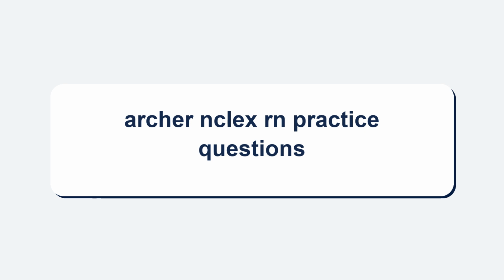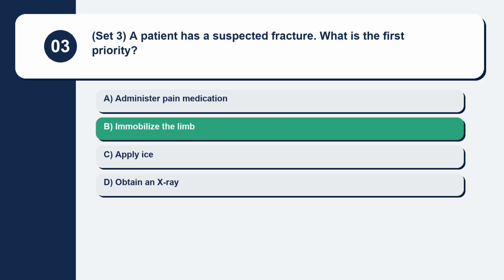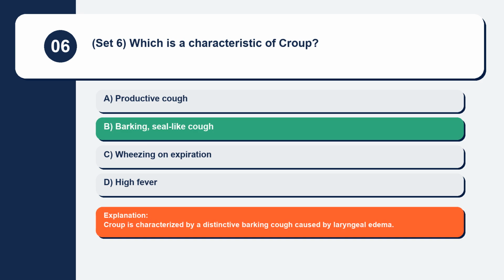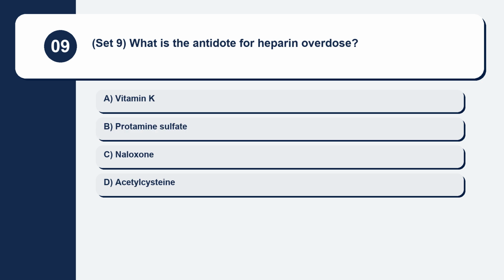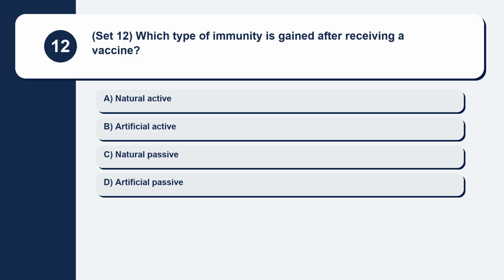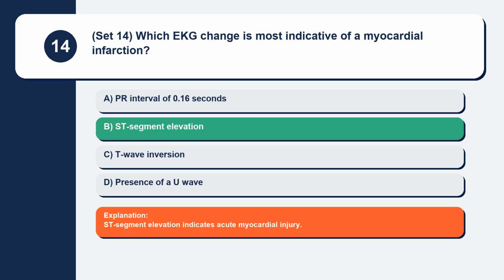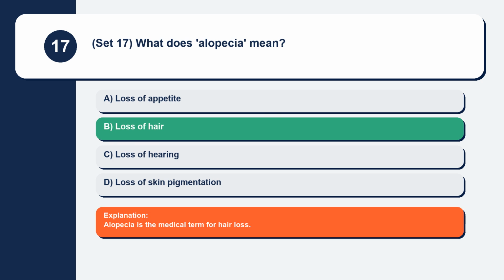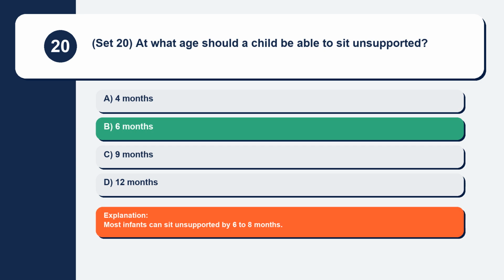Pass The 2026 NCLEX RN Fast With These Archer Practice Questions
Are you preparing to take the nursing boards this year and feeling overwhelmed by the sheer amount of material you need to know? You are exactly where you need to be. Passing the 2026 Next Generation NCLEX RN requires more than just memorizing textbooks; it requires a deep understanding of clinical judgment, critical thinking, and how to apply your nursing knowledge to real world scenarios. This comprehensive walkthrough of Archer NCLEX RN practice questions is designed specifically to help you master the exam format, reduce test anxiety, and walk into your testing center with absolute confidence. We break down the most highly tested concepts so you can stop second guessing your answers and start recognizing the patterns that the National Council of State Boards of Nursing wants you to see. Understanding the Next Generation format is crucial for your success. You must be prepared to tackle complex unfolding case studies, bow tie questions, matrix grids, drop down options, and extended multiple response items. The Archer review system is widely recognized in the nursing community for providing a high quality question bank that closely mirrors the actual passing standard of the real exam.

To truly succeed on the 2026 exam, you must demonstrate competence across the four major NCLEX categories, and these practice questions are meticulously aligned with that exact test plan. First, we dive deep into Safe and Effective Care Environment, focusing on management of care, safety, and infection control. You will learn how to prioritize patients, delegate tasks properly to unlicensed assistive personnel and practical nurses, and ensure that ethical and legal standards are met in every single scenario. Next, we cover Health Promotion and Maintenance. This section is vital for understanding growth and development across the lifespan, early detection of disease, and maternal or newborn care. The questions we review will test your ability to educate patients and prevent complications before they even start.

Moving forward, we tackle Psychosocial Integrity. Mental health, coping mechanisms, chemical dependency, and therapeutic communication are heavily emphasized on the current boards. You will see firsthand how to select the most therapeutic response and manage crisis situations effectively. Finally, we spend a massive amount of time on Physiological Integrity, which makes up the largest portion of your exam. This includes basic care and comfort, pharmacological and parenteral therapies, reduction of risk potential, and physiological adaptation. From complex medical surgical scenarios and medication calculations to managing acute emergencies and understanding laboratory values, these Archer practice questions will test your clinical reasoning to ensure you are safe to practice as a registered nurse.

We understand that navigating nursing school and board prep is incredibly challenging, which is why if you need extra support, we also provide these services, resources, and one on one help to ensure you conquer the nursing boards on your very first attempt. Our proven strategies have helped countless nursing students transition into licensed professionals. By practicing with questions that mimic the difficulty and style of the actual computer adaptive test, you are actively building the endurance and mental sharpness required for test day. Every single rationale we discuss is a learning opportunity that solidifies your core nursing knowledge.

Whether you are a first time test taker or you are returning to conquer the boards after a previous attempt, this video is packed with the high yield nursing content and test taking strategies you absolutely need. Grab your notebook, eliminate any distractions, and get ready to elevate your critical thinking skills. Make sure to watch all the way to the end, as the rationales provided are just as important as selecting the correct answer. Understanding why an answer is wrong is the secret to never missing a similar question again. If you find this review helpful, please hit the like button, subscribe to the channel, and save this video to your dedicated study playlist so you can return to it anytime you need a refresher. Share this with your nursing school cohort and study groups so you can all pass the exam together. Keep pushing forward, trust your training, and let us get you that RN license.